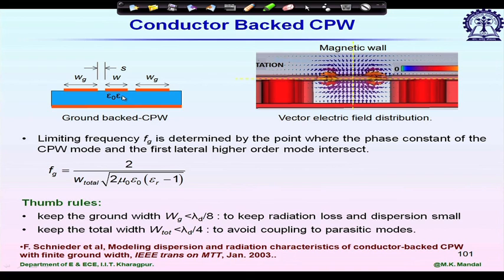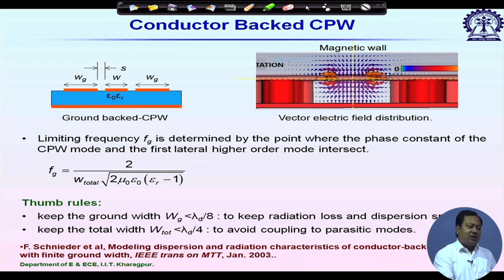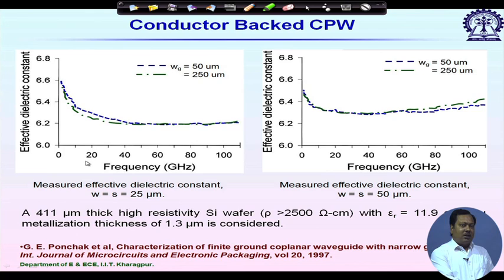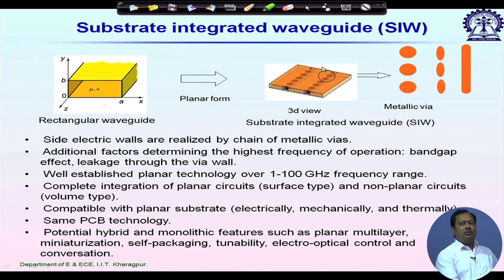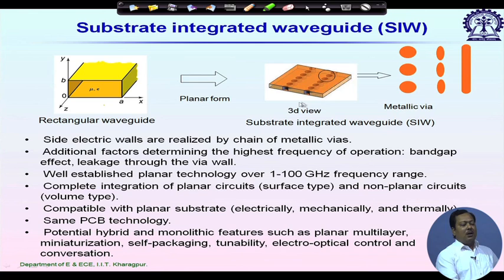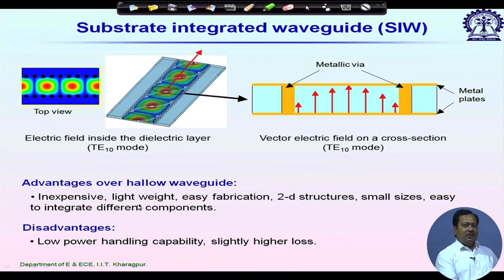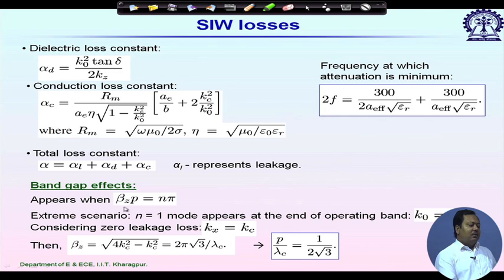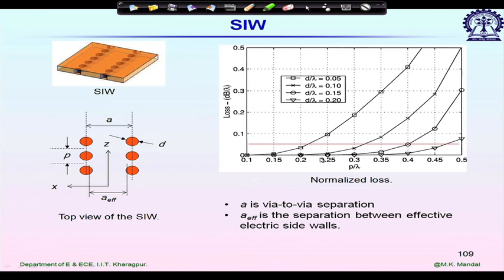Lecture 13: Guiding Structures (Contd.)